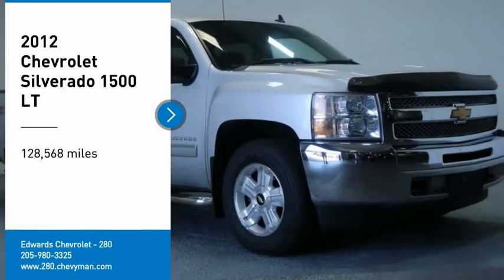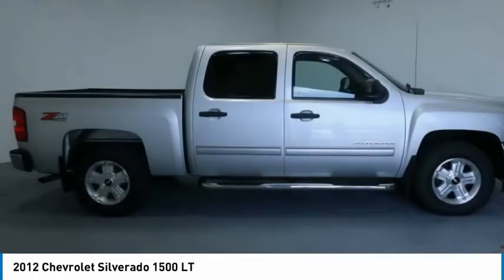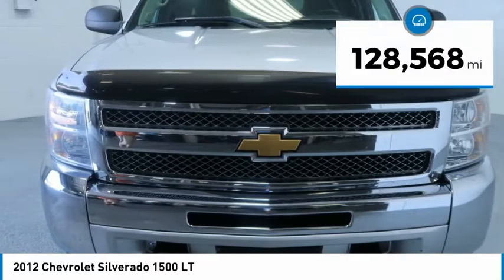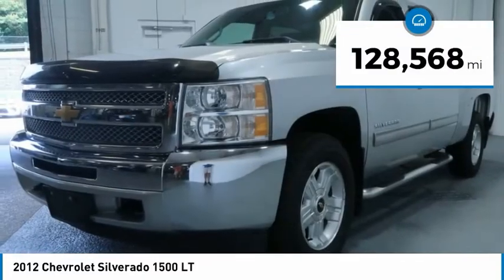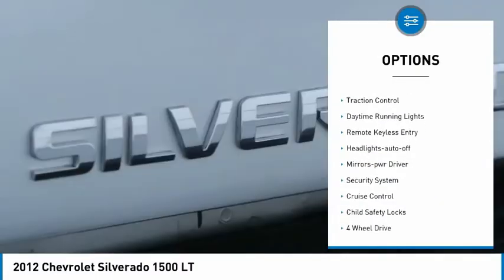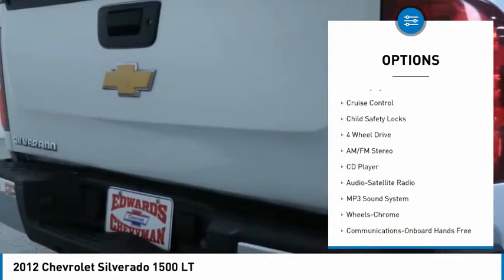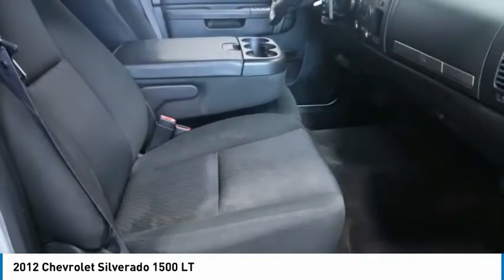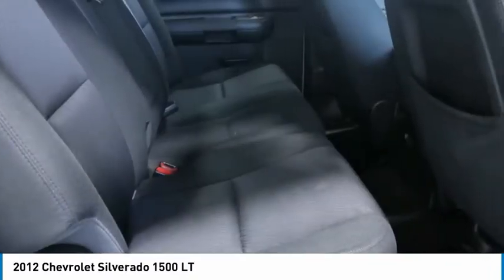2012 Chevrolet Silverado 1500 CG273770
2012 Chevrolet Silverado 1500 LT

Edwards Chevrolet 280 is Proud to offer you this Exceptional 2012 Chevrolet Silverado 1500, Appointed with the LT Trim and is finished in Silver Ice Metallic over ebony Cloth inside. Highlight features include 6-Speed Automatic Electronic with Overdrive, 4WD, and ebony Cloth And it is ready for your consideration today!brbrbrOdometer is 7039 miles below market average!br15/21 City/Highway MPGbrbrAwards:br  * JD Power Dependability StudybrbrEdwards Chevrolet-280 in Birmingham, AL, also serving Tuscaloosa, AL and Montgomery, AL is proud to be an automotive leader in our area. Since opening our doors, Edwards Chevrolet-280 has kept a firm commitment to our customers. We offer a wide selection of vehicles and hope to make the car buying process as quick and hassle free as possible PLUS Lower city taxes on purchases.